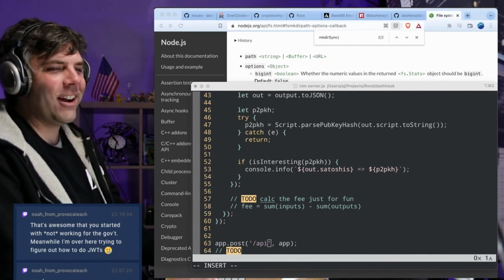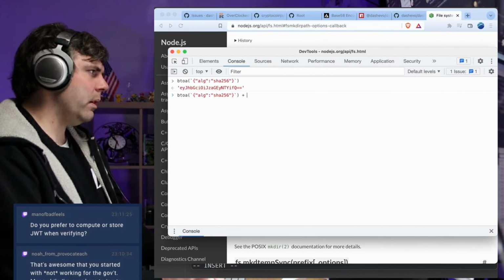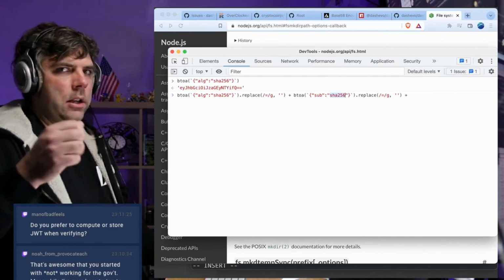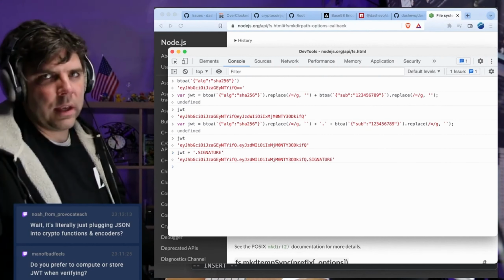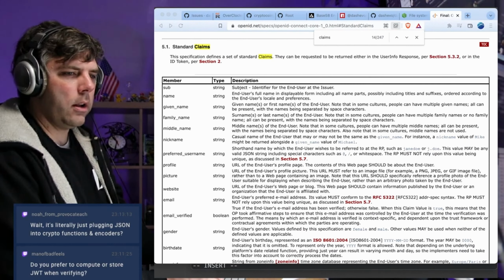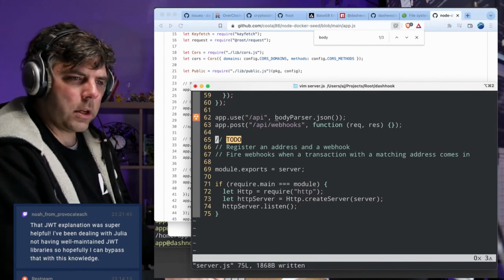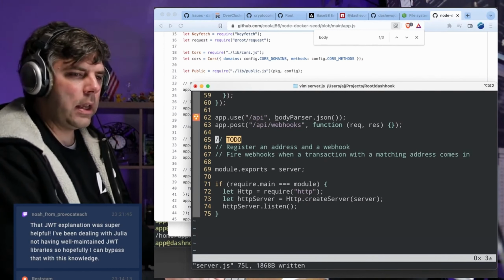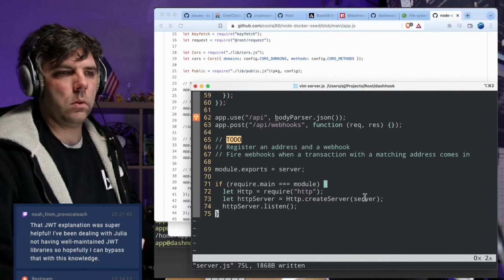Q&A: JWTs (and OIDC JWS) Explained (from Dash Payments #5)